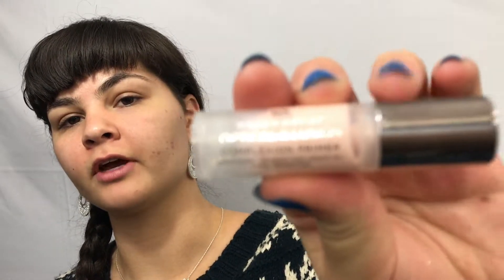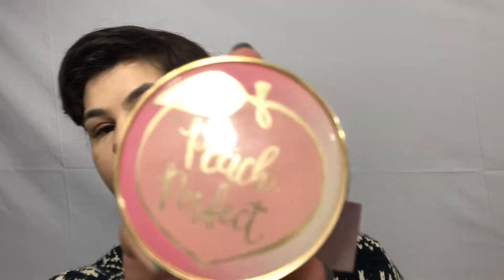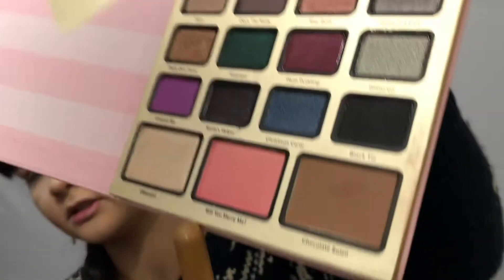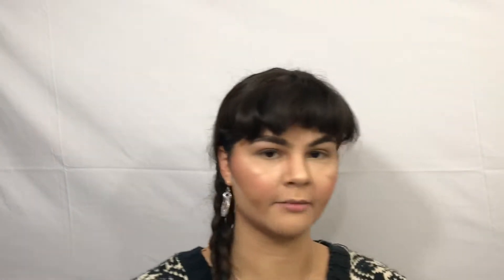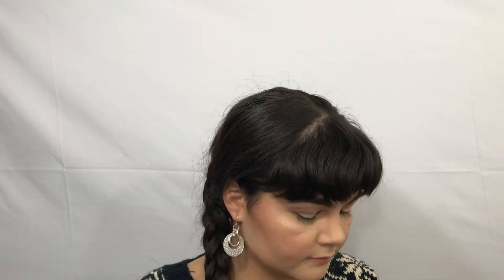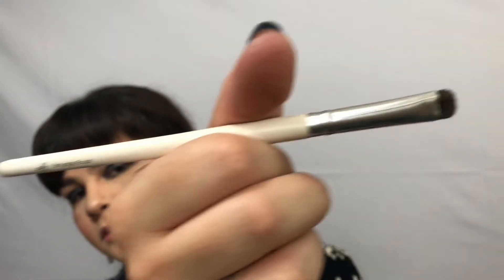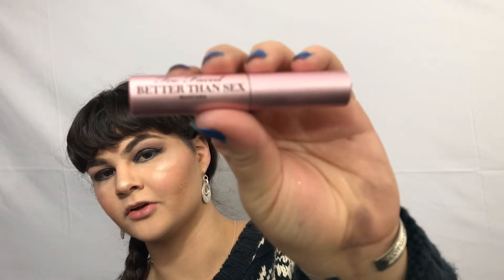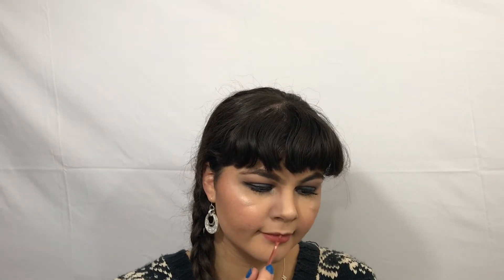Smokey Sparkly Winter Midnight Tutorial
Hello everyone! Today’s fun tutorial is a Smokey Sparkly Winter Midnight Tutorial and I am trying out & reviewing a new Holiday pallet! Also, a super shout out to Queen Hannah (Barnes) for making the thumbnail!

Social Media Shout Out
Queen Hannah (Hannah Barnes)

Music
20% Power by Gabe Miller
Sound Cloud - Gabe Miller Music
Podcast - Gabe Miller Music
Here is a video that says you can use his AWESOME music as long as you give him credit

Nehemiah 8:10

Then he said to them, “Go your way, eat the fat, drink the sweet, and send portions to those for whom nothing is prepared; for this day is holy to our Lord. Do not sorrow, for the joy of the Lord is your strength.”